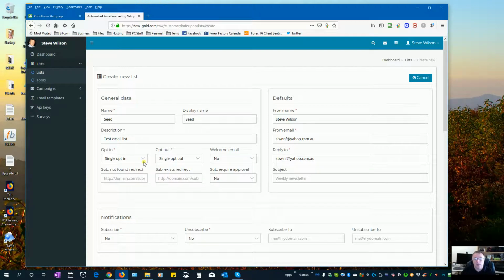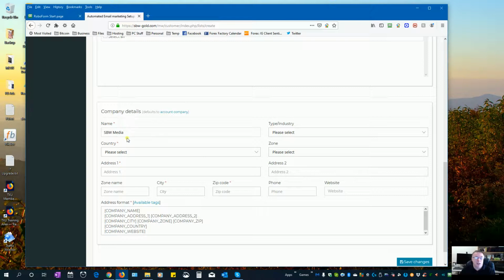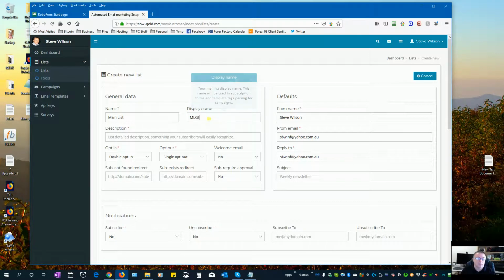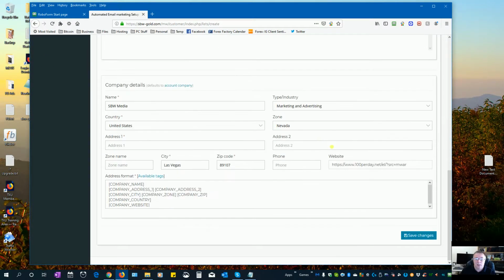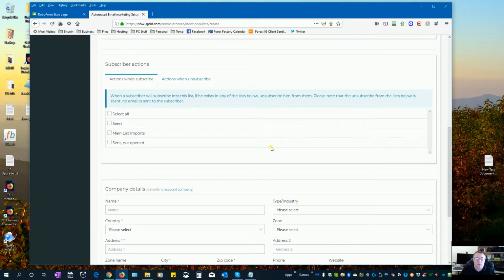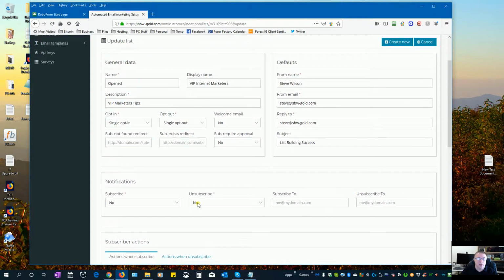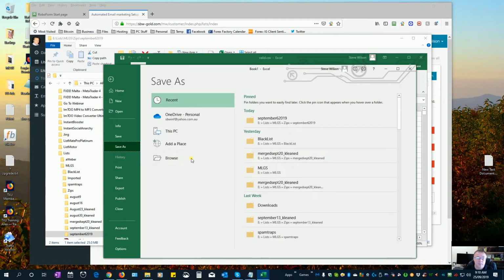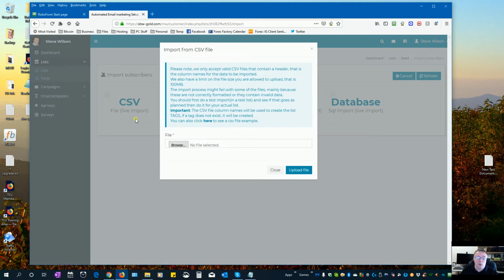Mailwizz List Creation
Here we are going to create 4 essential lists for Mailwizz.